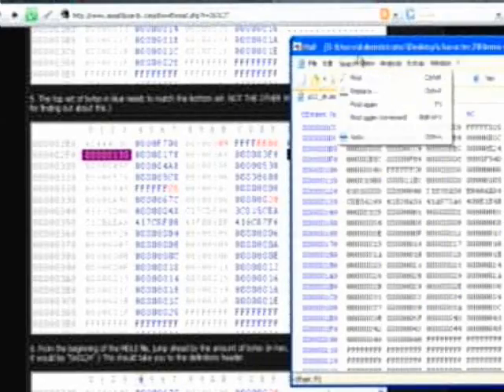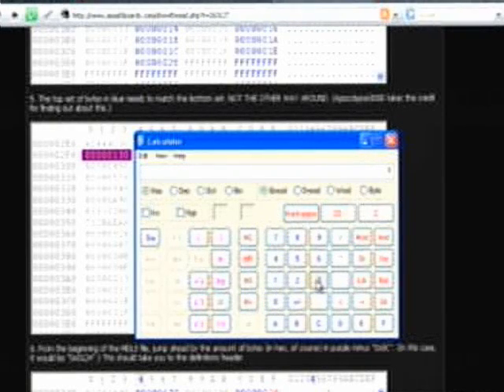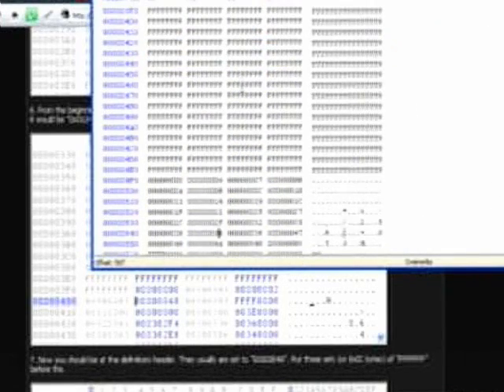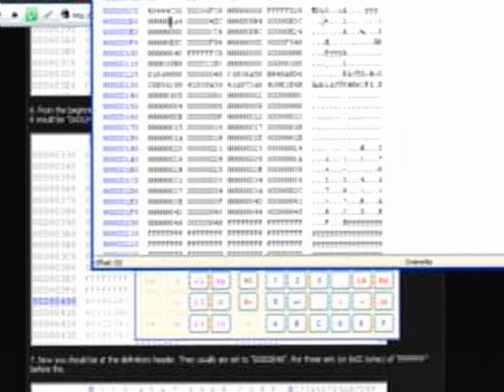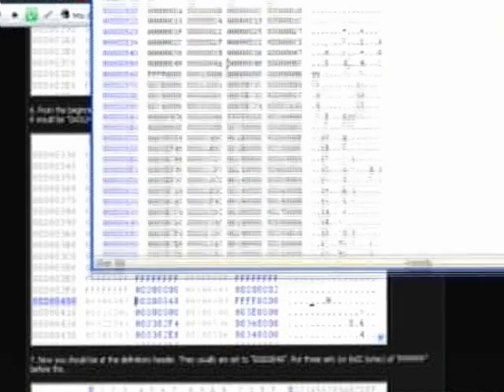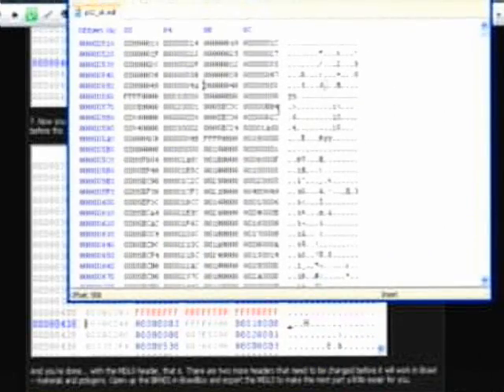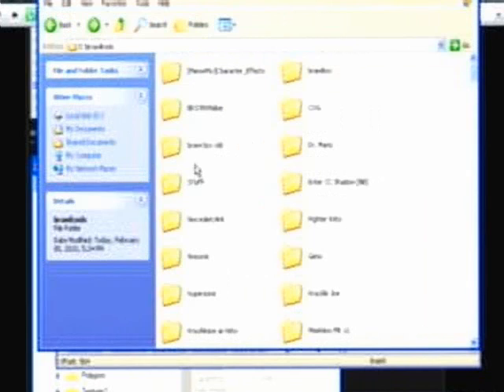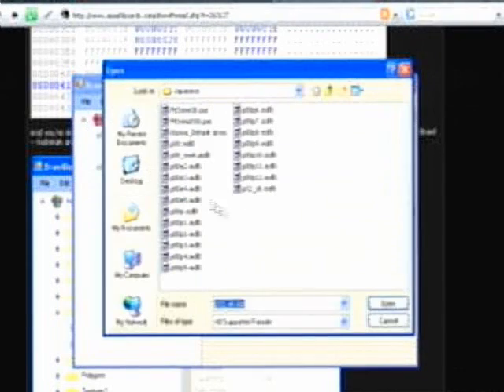Brawl Hacks OLD Tutorial: Hexing a model from another game to work in Brawl part 2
This tutorial will show you how to hex a mdl0 file from another game from the Wii to make it work in Super Smash Bros. Brawl. I hope this helps people. I apologize for the bad quality but I didn't realize that the clarity of the video screen messed up like this until after I recorded. If it's too hard to make out what I am doing then I will upload a better tutorial tomorrow. Please let me know if you guys need better quality for this video.

Also I don't know about .arc files. I haven't tried those but I know they work but I've heard they might require some sort of conversion or something. Not sure.